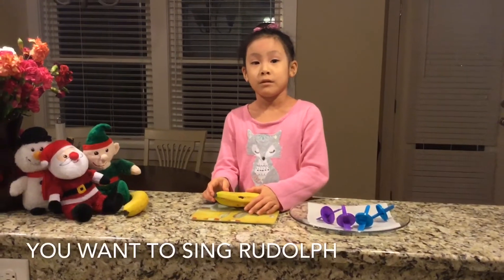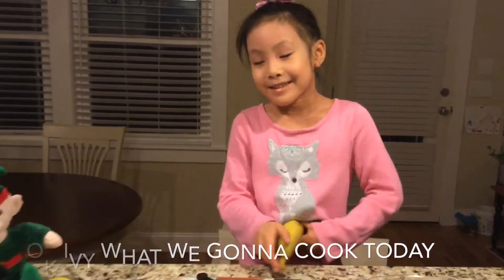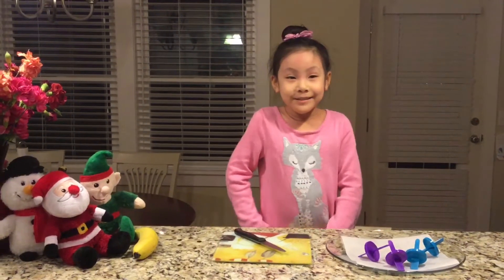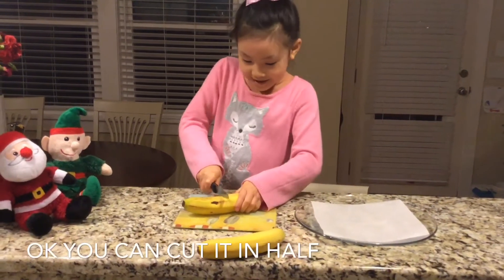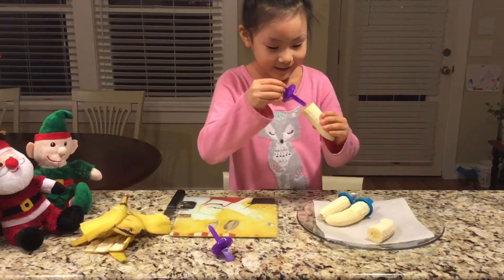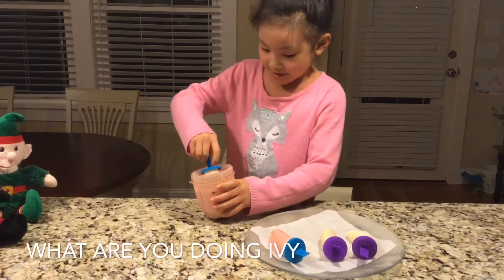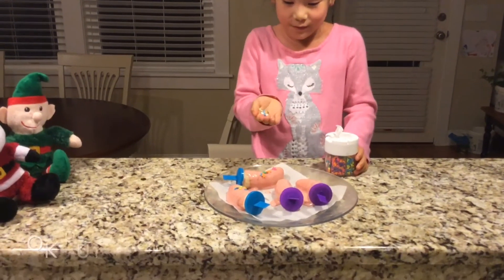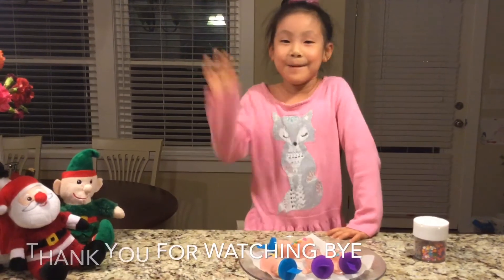Teach Daughter to make Healthy snack. Easy snack. Frozen banana yogurt. Allergic friendly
This is super easy healthy snack for everyone.
Allergic friendly because you can pick your own yogurt that make from coconut, almonds, soy, or cashews.
The ingredients are👇👇👇👇👇
👉 bananas 🍌🍌🍌
👉yogurt 🥥
👉strawberries to mix with yogurt or fruits you like
👉some sprinkles to make them cute
👉you need popsicle sticks.
My daughter love them and I don’t feel guilty to let her have them.